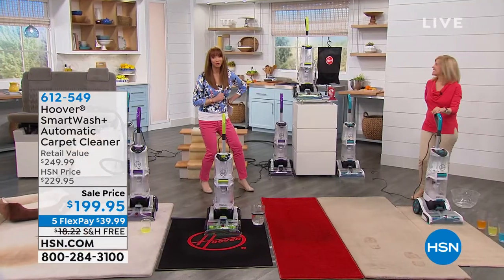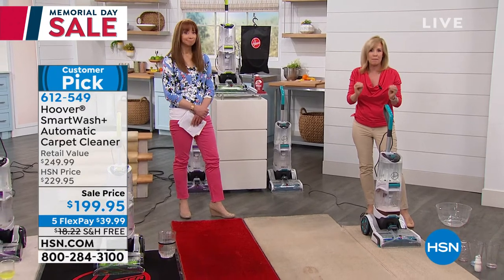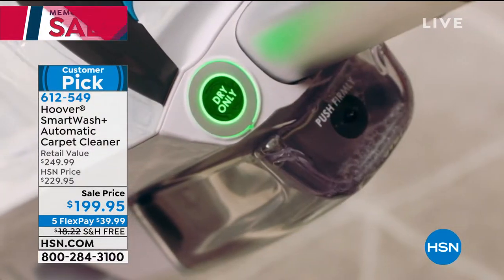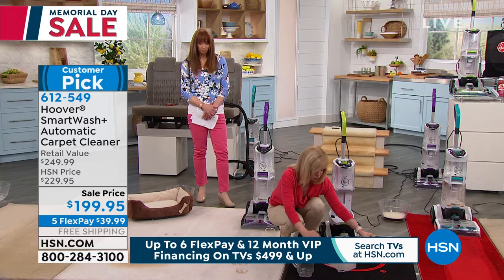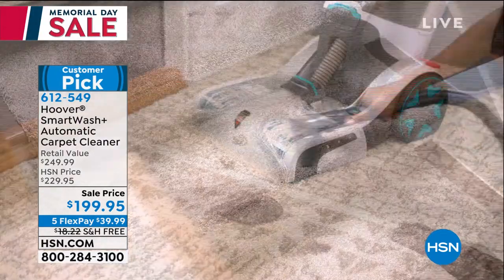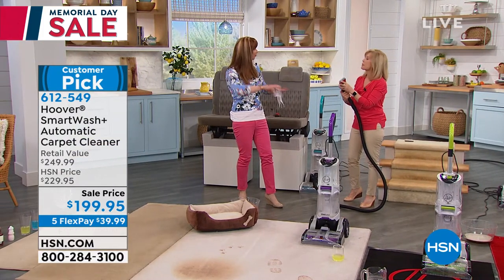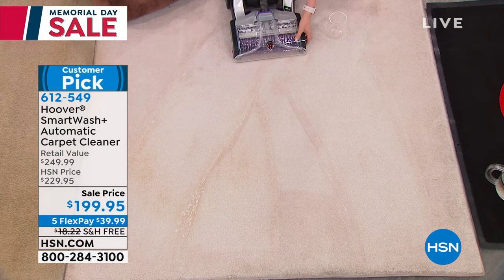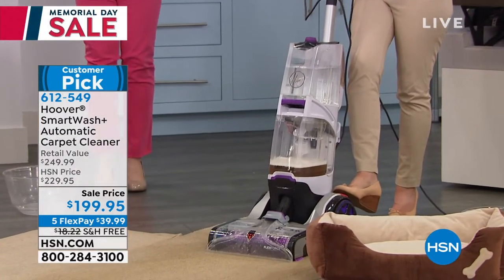Hoover SmartWash+ Automatic Carpet Cleaner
Is your carpet really as clean as it could be? You'll know with SmartWash+, Hoover's automatic carpet cleaner. Simply push forward to clean, pull back to dry. Remove deep down embedded dirt with FlexForce power brushes. Plus, Auto Mix precisely mixes and dispenses the right amount of solution, while Auto Dry powerfully extracts water for fast drying. No multiple buttons. No solution measuring. No hassle.

    Carpet washer with solution tank, upper handle and water tank
    2in1 pet tool with antimicrobial rubber nubs
    8' accessory hose and storage bag
    12 oz. Expert Pet trialsize solution
    Instructions

    Antimicrobial agent is only on the rubber nubs attachment of the 2in1 tool.